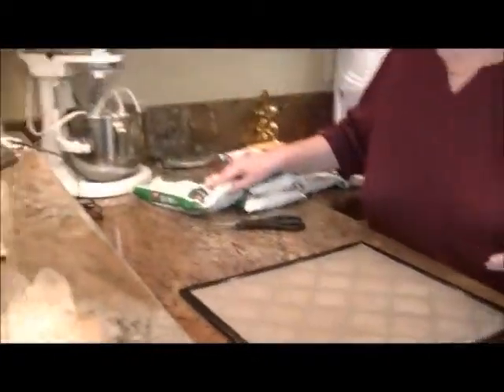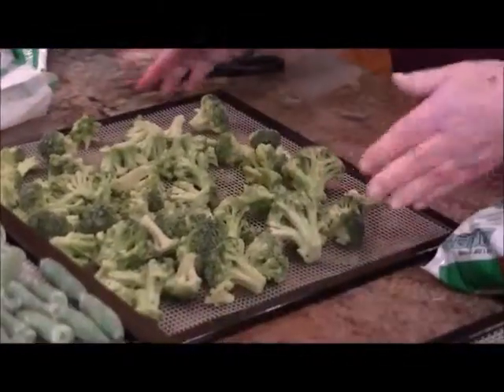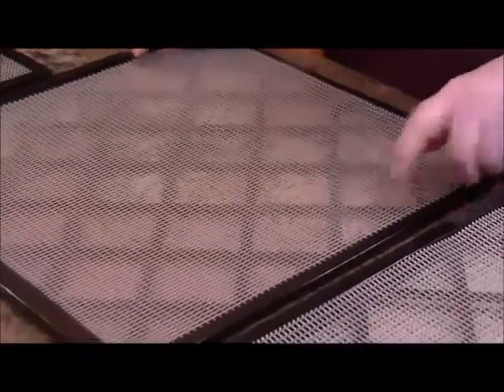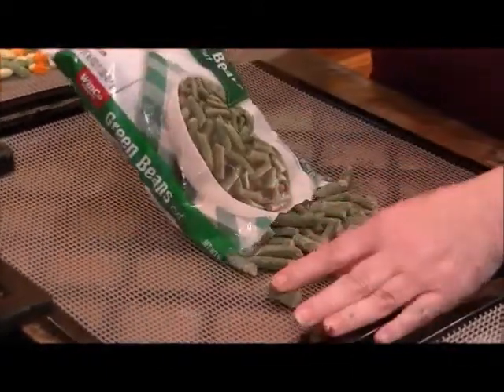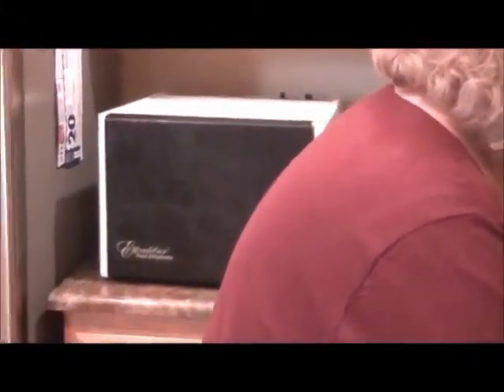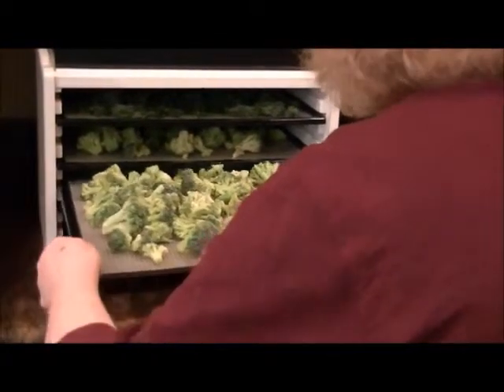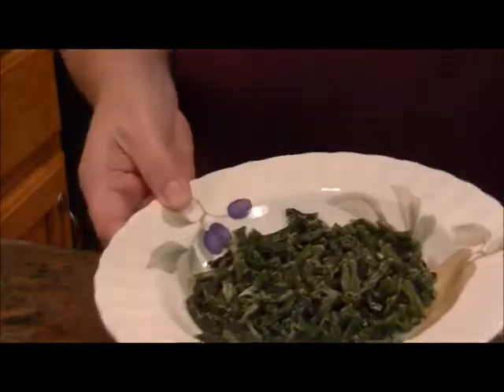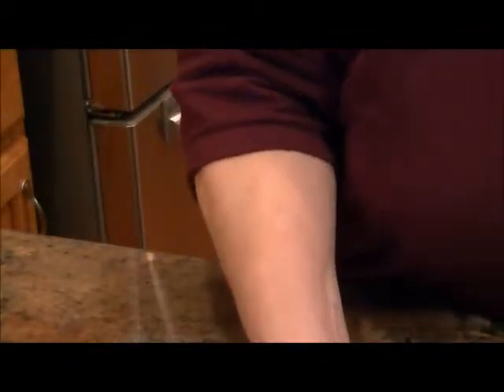Dehydrating Veggies vs. #10 Cans!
Check out these super duper dehydrated vegetables and watch as we compare the pricing of dehydrating your own vs. the price of the #10 cans.  It will blow your mind!!!